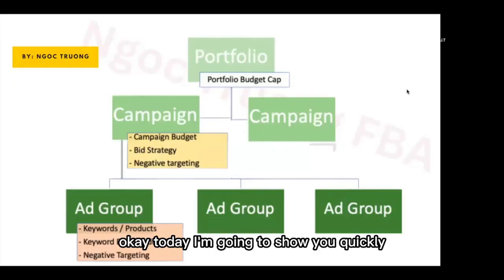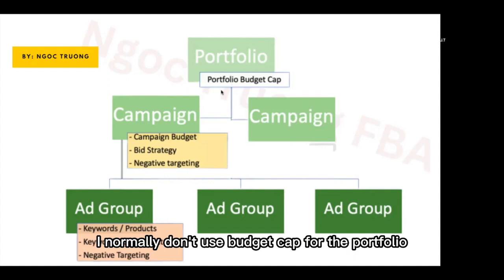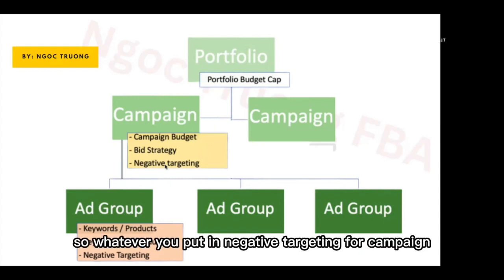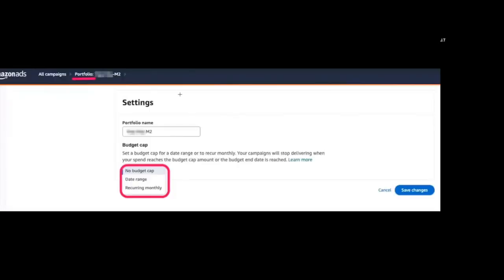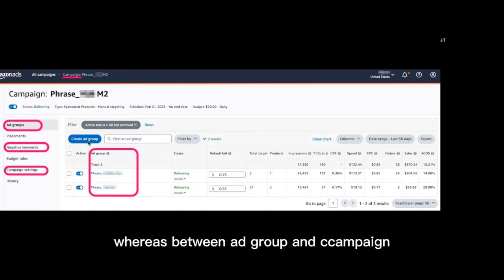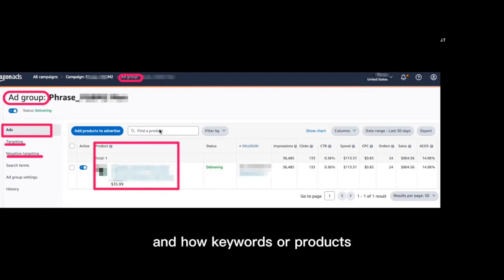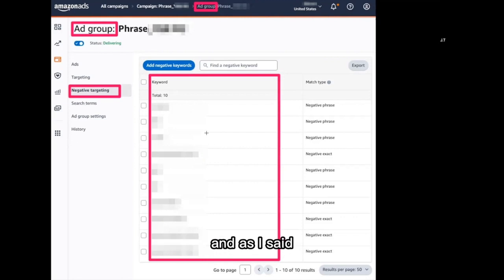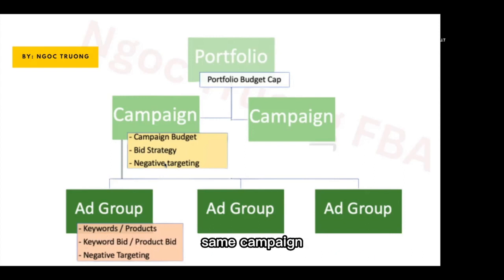Amazon PPC: 3 Basics Every Beginner Should Know 2023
Amazon PPC Structure and Important Settings at the 3 Levels:
00:33 3 Tiers of Amazon PPC
00:40 Portfolio and how it works
01:15 Portfolio Budget Cap
01:37 Important Campaign Settings
04:16 Important Ad Group Settings
05:31 Portfolio view on Amazon Campaign Manager
07:25: How to set Budget Cap for a Portfolio?
08:26 Campaign view on Amazon Campaign Manager
10:20 Campaign Settings on Campaign Manager
11:08 Ad Group view on Campaign Manager
14:05 Negative targeting for Ad Group level
14:56 Recap